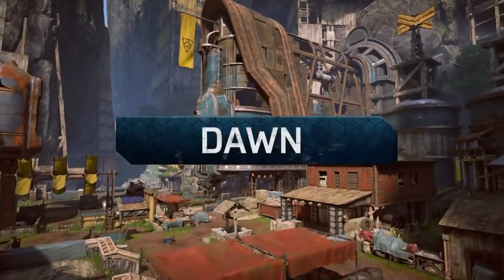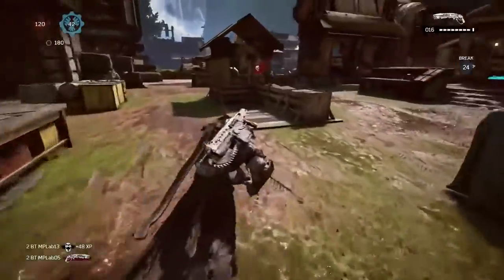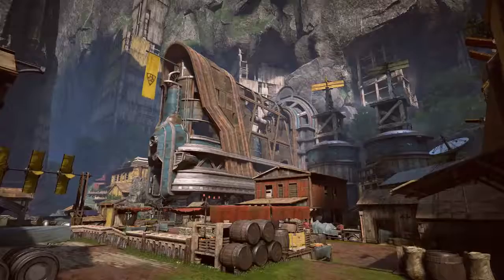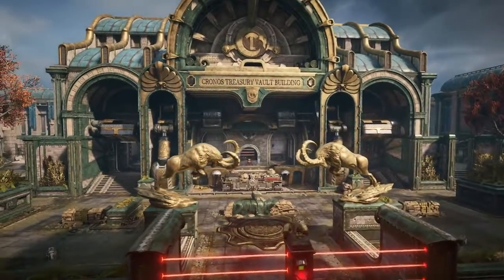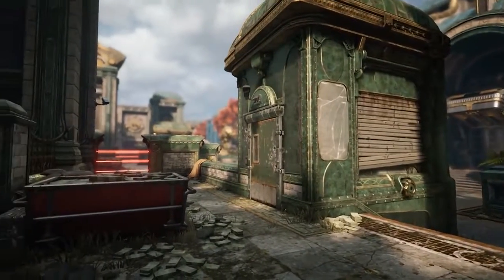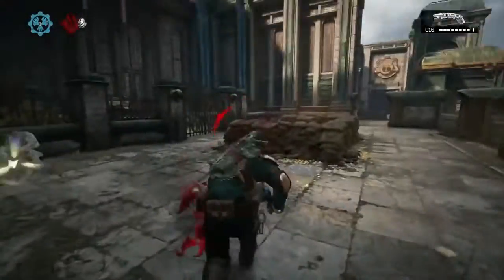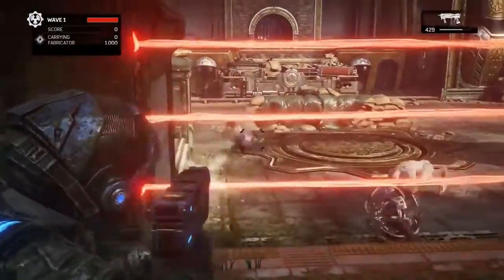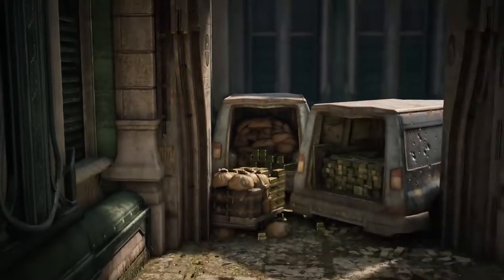Gears of War 4 Official May 2017 Update Trailer (2)